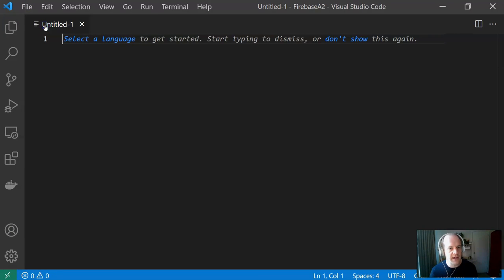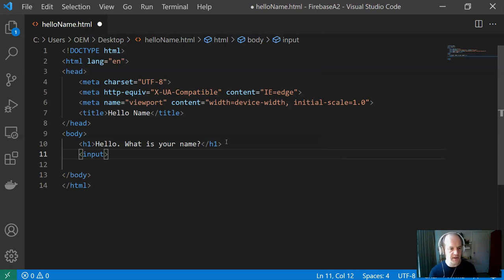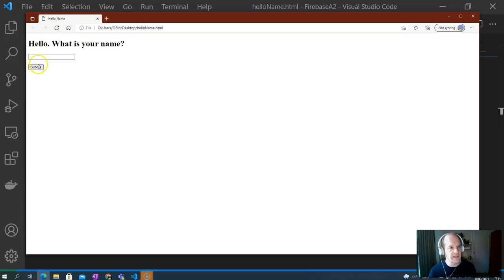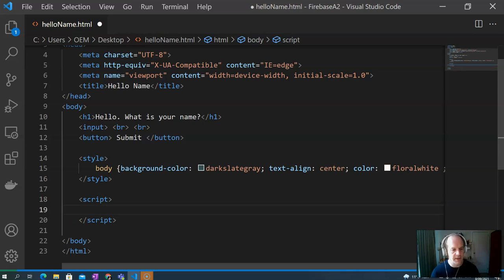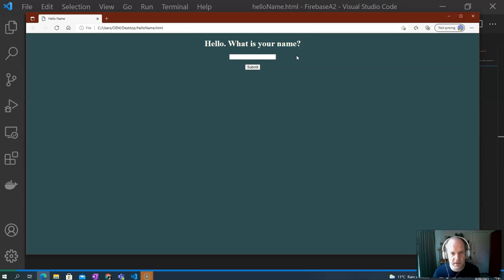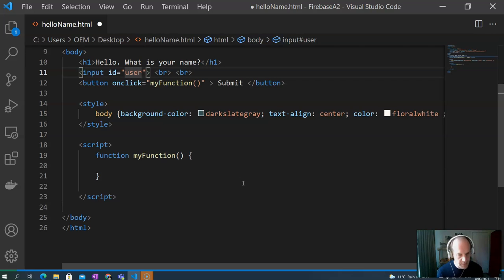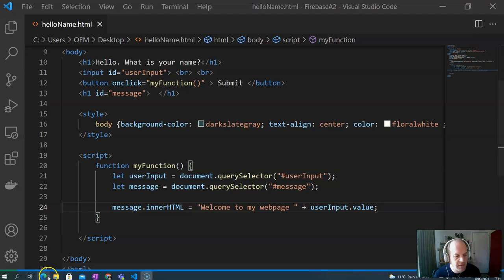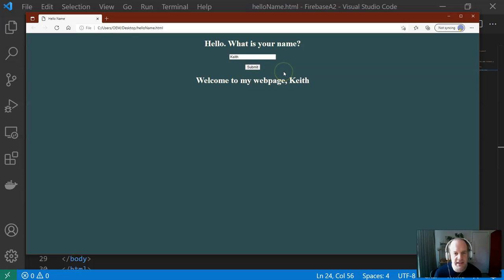User Input and Response on a webpage using JavaScript (for beginners)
Tutorial in creating an HTML webpage that collects the user's name, and then displays a message, that uses their name, when a button is clicked.